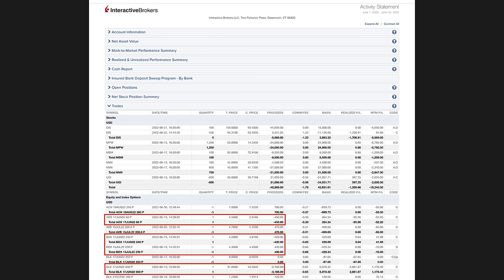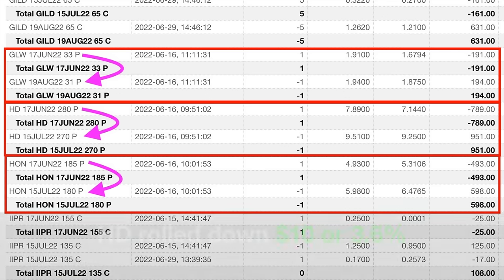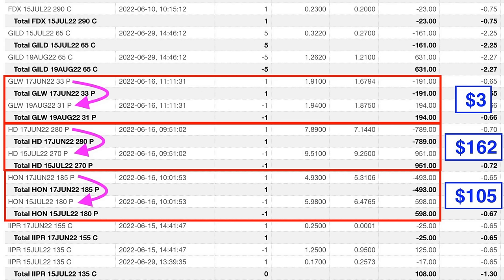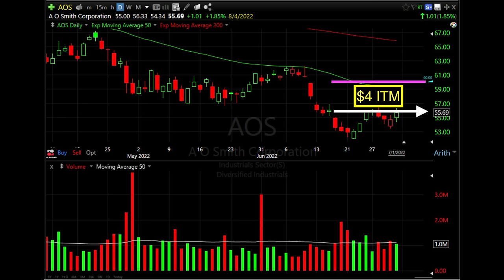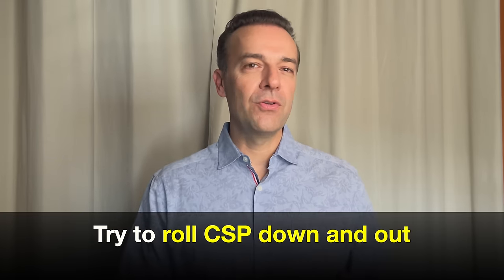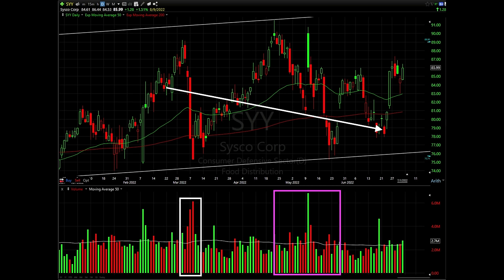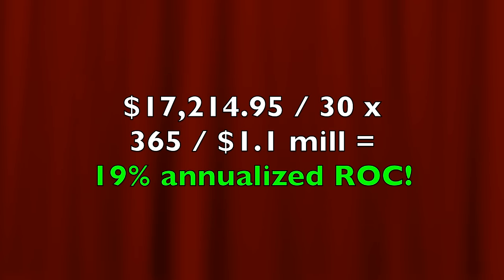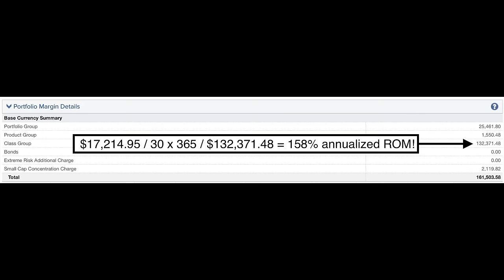I made the Option Wheel Strategy (Upgraded) a Cash Flow Machine (June's Cash Flow)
I made the Upgraded Option Wheel Strategy a Cash Flow Machine (June's Cash Flow)

► Learn how to generate Monthly Cash Flow by Selling Options

Chapters
0:00 Intro
0:31 Our Wheel Option Trades from last month (June)
1:02 Why our Upgraded version of the Option Wheel strategy is so effective
1:26 How to repair a Cash Secured Put (CSP) that has gone against you (Tip #1 )
3:13 How to repair a Hopelessly Bad Cash Secured Put (CSP) position (Tip #2)
6:30 Why patience and discipline are Vital for your success as an option trader (Tip #3)
8:47 Net cash from our Upgraded Version of the Option Wheel strategy in June

In this video, I will show you how you too can make the options wheel strategy your monthly cash flow machine, even during a bad month like last month, when the S&P 500 was down over 8%!

I'll do that by showing you exactly how much cash flow we pocketed trading options in June. I will also share multiple trades we did that will help you see 2 very powerful techniques, you can use to drastically improve the odds of winning your option trades.

Finally, I'll share with you a trick you can use, like we did last month, while the market was crashing, to help you reposition your portfolio so that you can turn losing positions into winners!

Happy investing!
Randy Perez